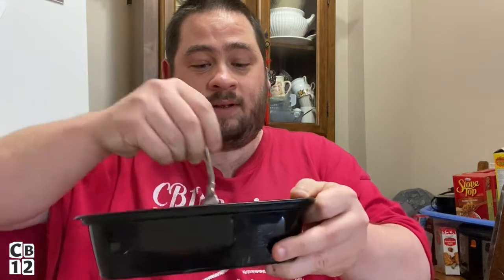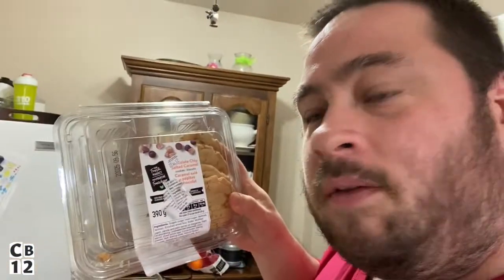🥗 🍴 [VLOG] Panko Chicken with Roasted Fingerling Potatoes & Asparagus & Salad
Maple & Bacon Seasoning:

Cartoon x Time To Talk - Omen (Ft. Asena) [NCS10 Release]